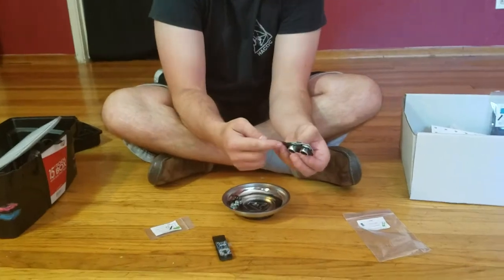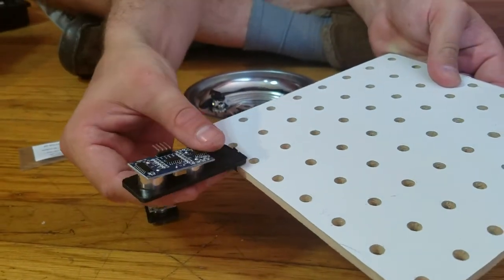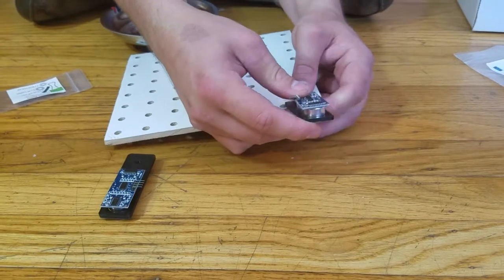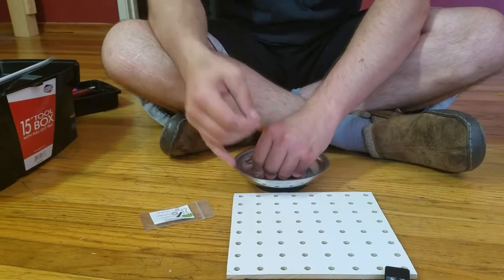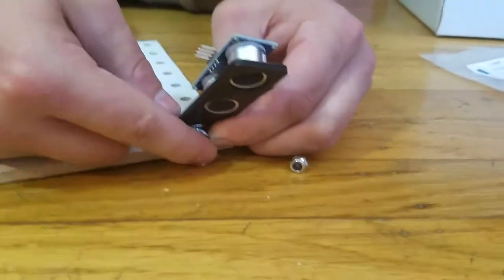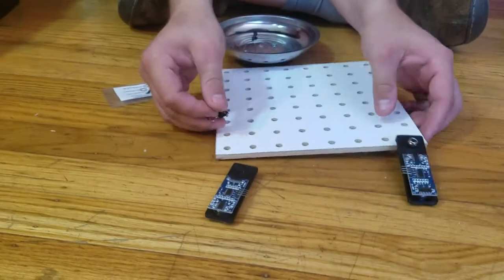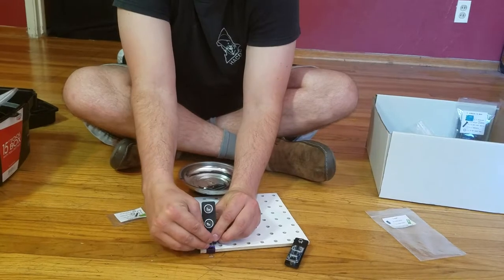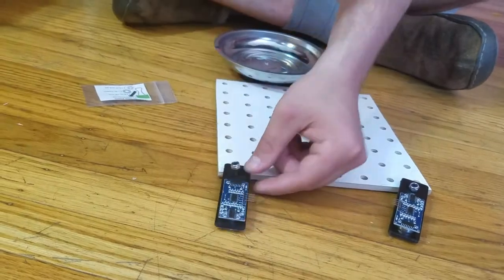01 sonar vitamin finger tighten